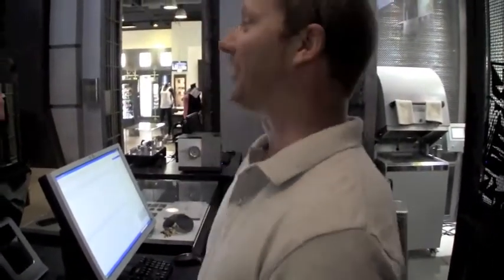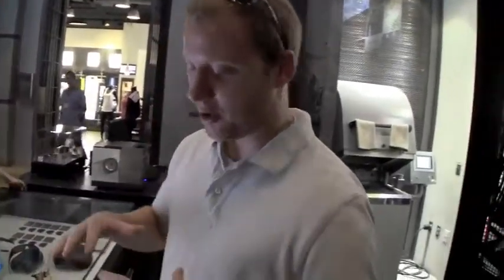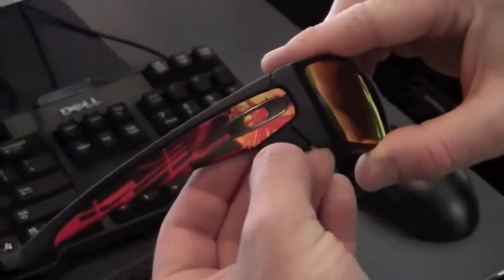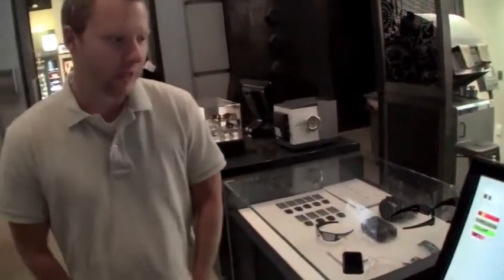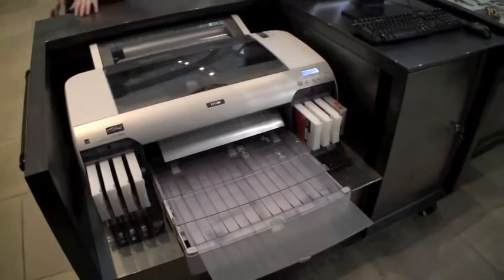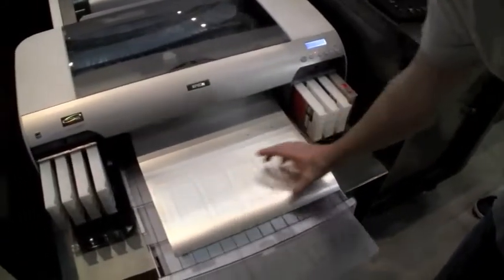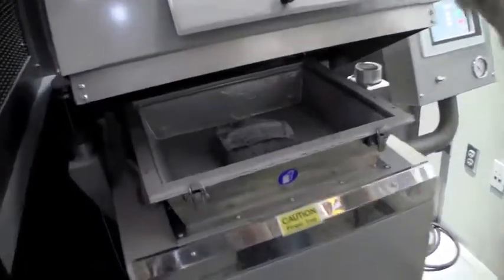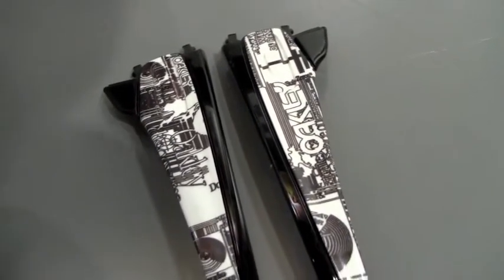Why are Oakley Sunglasses so Great?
2012 Newest Cheap Oakley Sunglasses Online Sale.